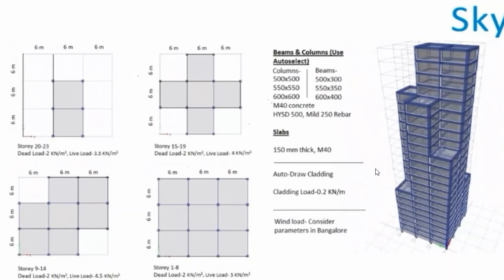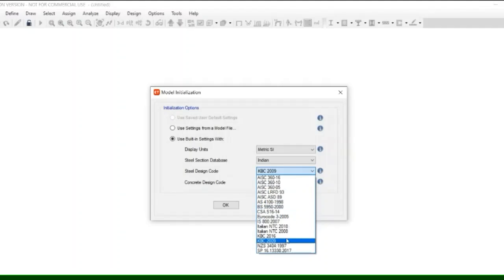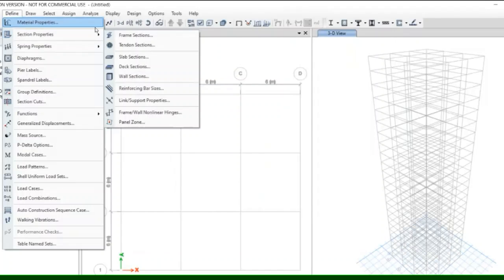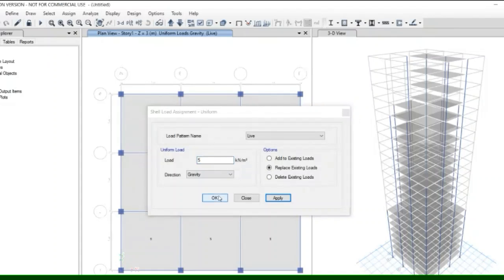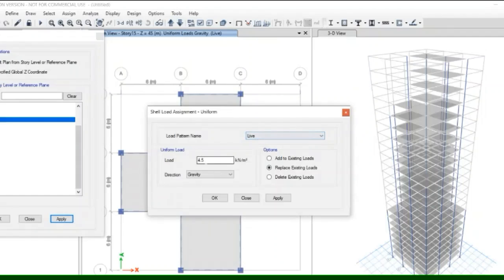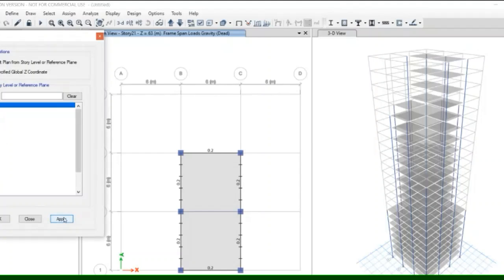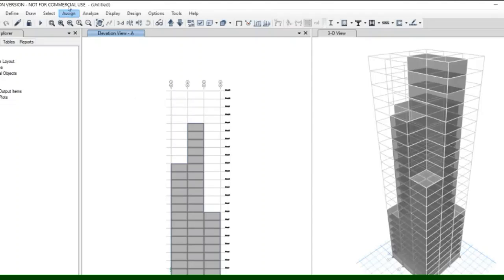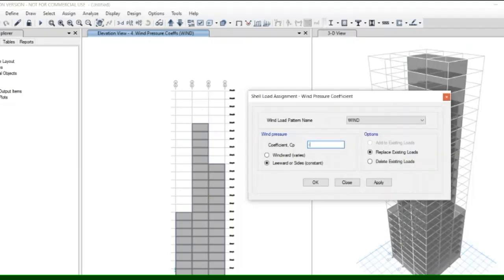Tall Building Design - Project assignment for Skyfi Labs online course - by Abhishek Kuralkar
This video is made by Abhishek of PIGCE as part of the final assignment of Tall Building Design course from Skyfi Labs. The Tall Building Design online video tutorials from Skyfi Labs was used to complete this project.